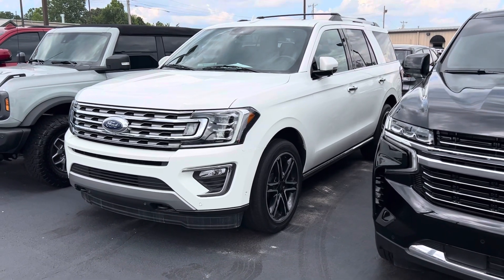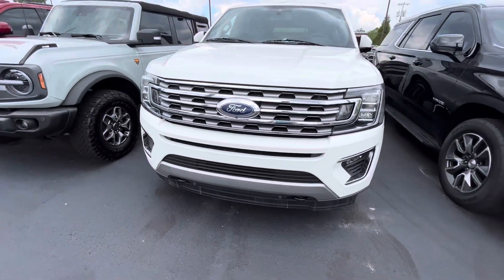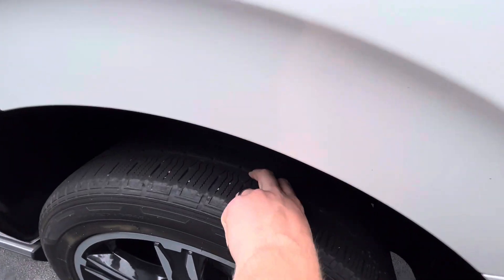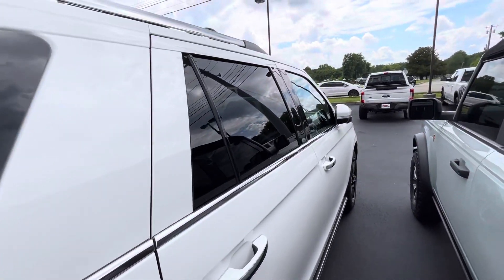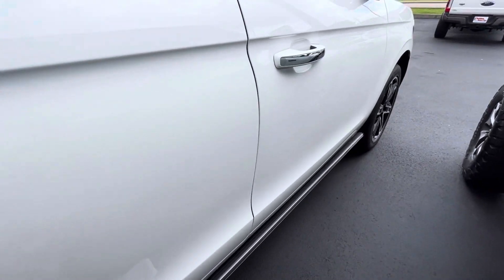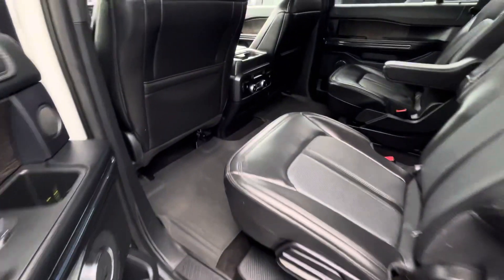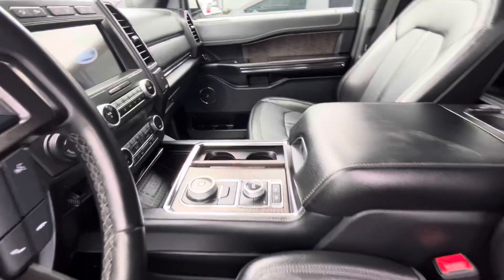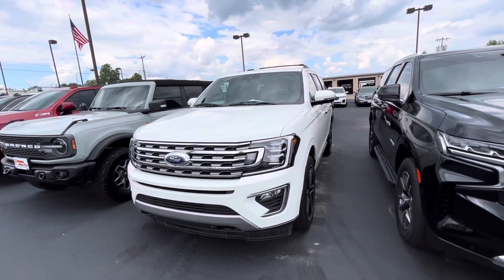A15934 - 21 Expedition Limited